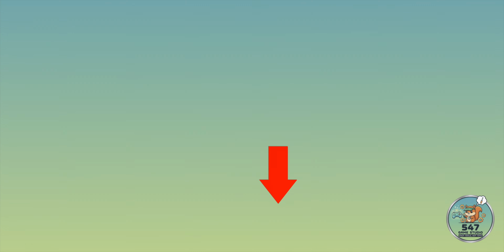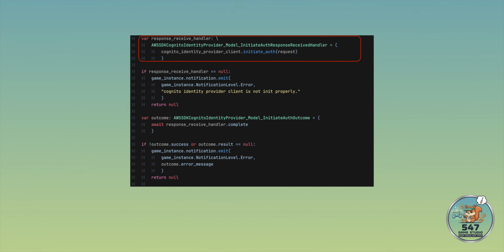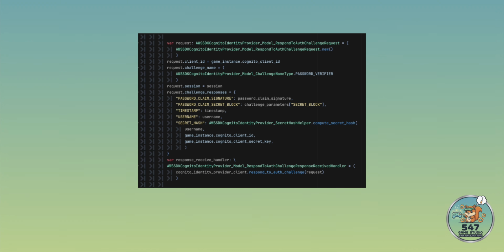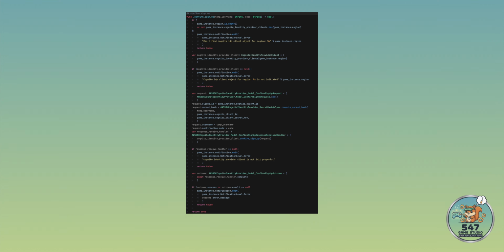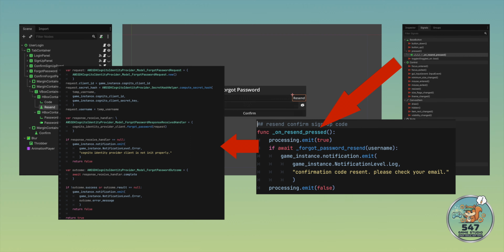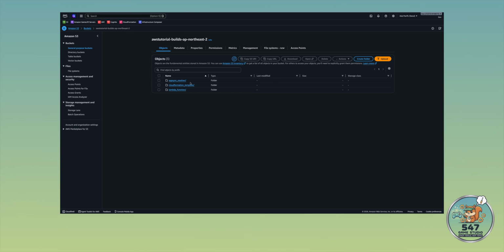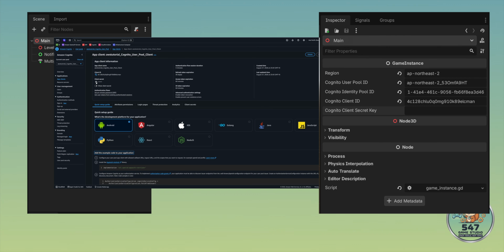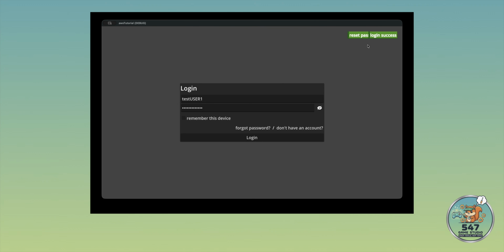basic account system with password protection (aws cognito)